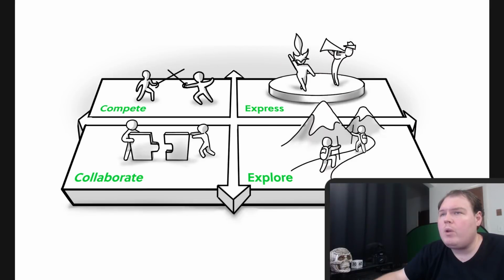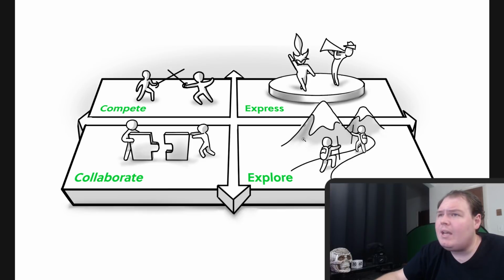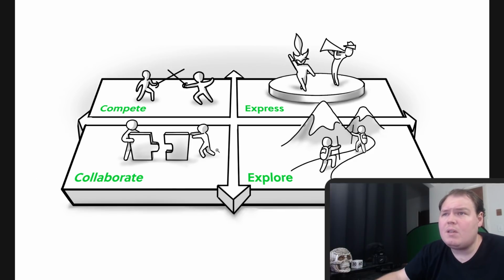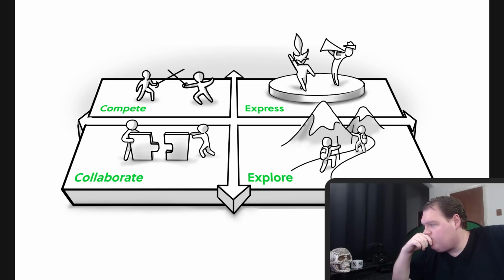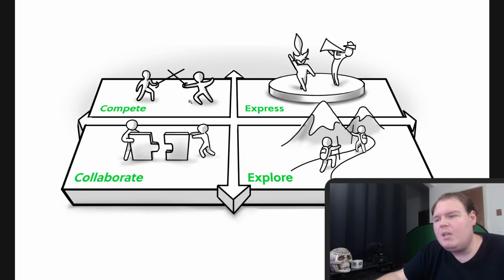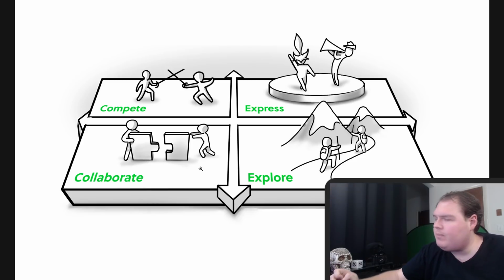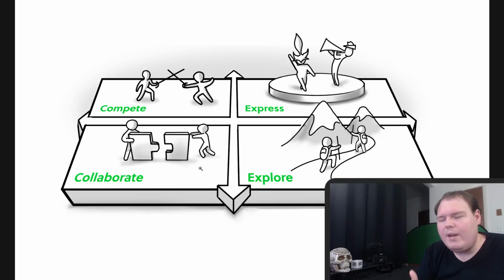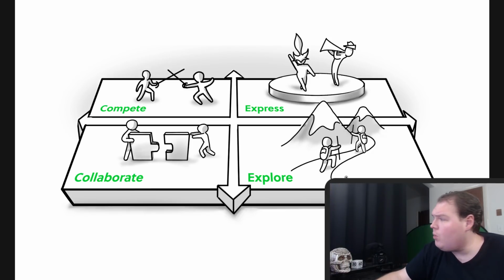Make Better Games By Catering To Player Types | Bartle Taxonomy of Player Types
The Bartle Taxonomy of Player Types attempts to classify all players into understandable motivations. I walk you through the basics here.

Serious about success in game development? Wanna make indie games that ROCK?! Join Underground ELITE:

If you are an indie developer and you are looking for a fantastic community and help to refine, manage, and market your game, join us!